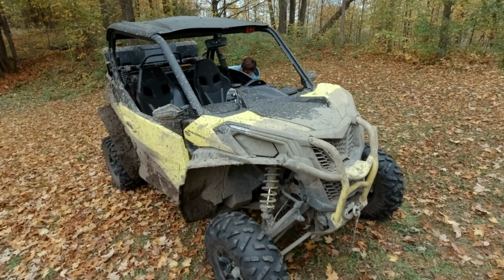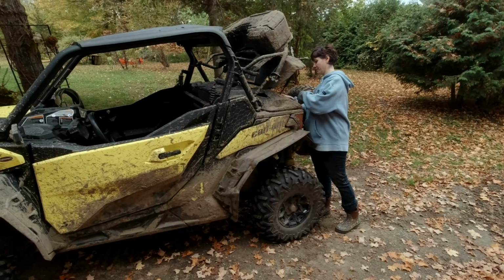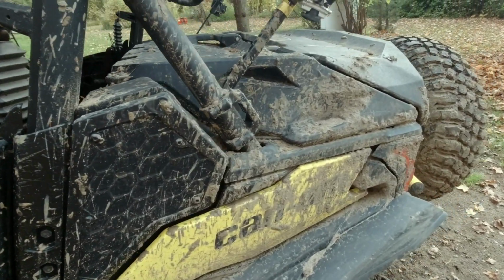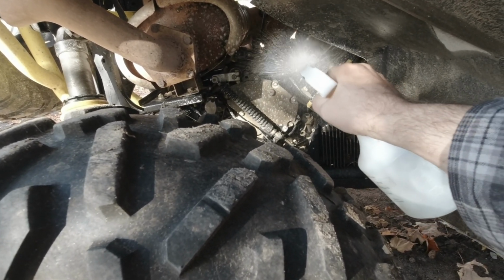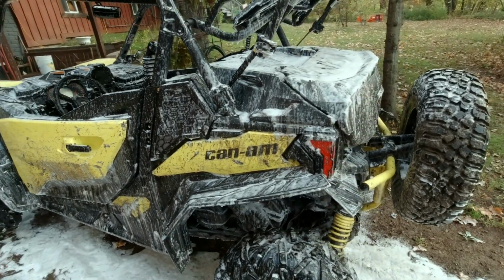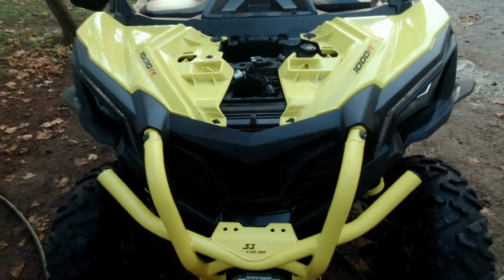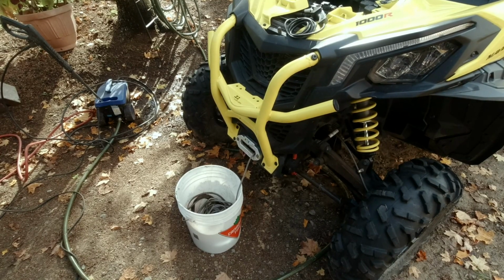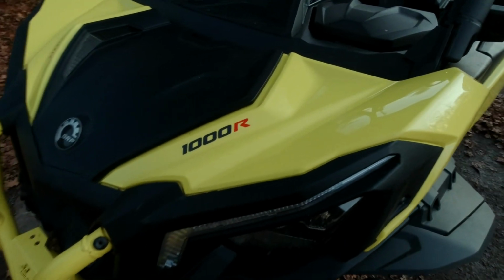UTV CLEANING - CHEAP AND EASY!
In this video we show you how we typically clean our UTV's and some of the things we use.

This time we tried simple cheap dish soap with surprising results as compared to many dedicated soaps and expensive magic solutions in a spray bottle we have tried in the past.

GO WARSH UP!!!